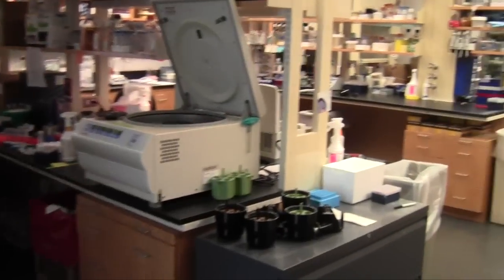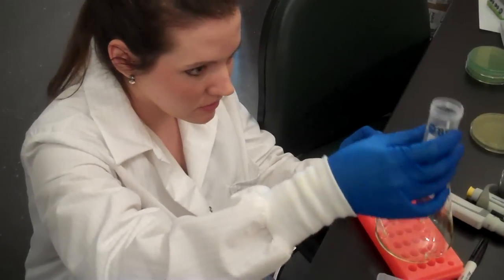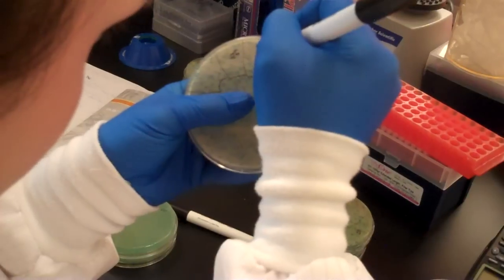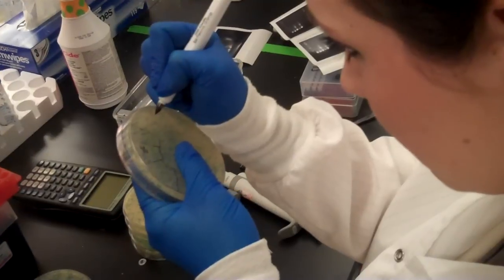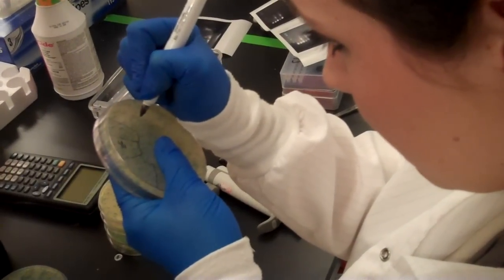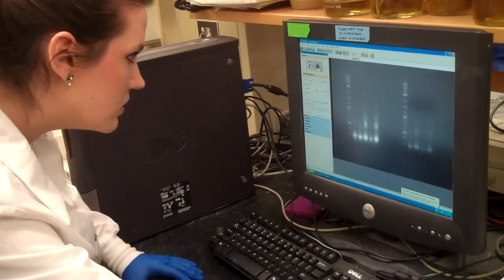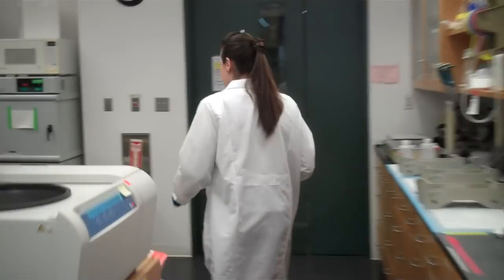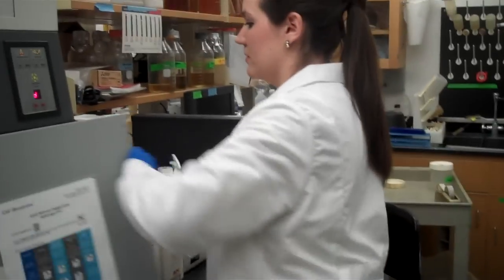Going to University of Virginia? Consider Medical Research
This LabTV role model video gold award winner was produced by Erik Leimkuhler. Meet Lindsey Brinton, a researcher in the Kimberly Kelly Lab at the University of Virginia. Lindsay is trying to improve the survival rate of patients with pancreatic cancer using cancer cell research.